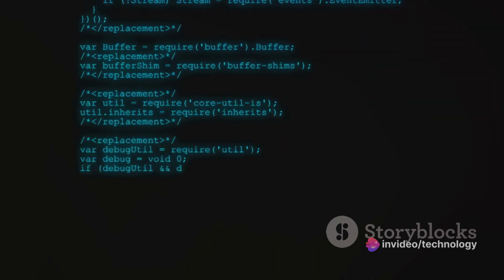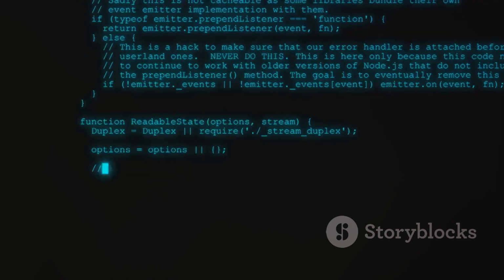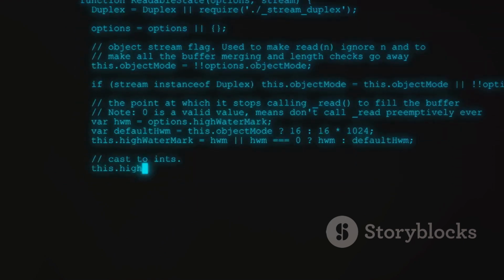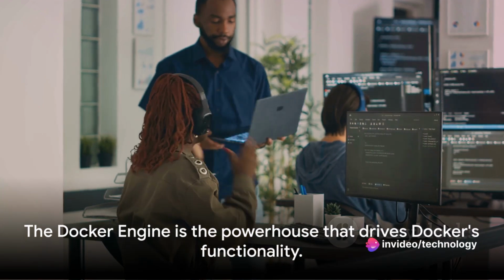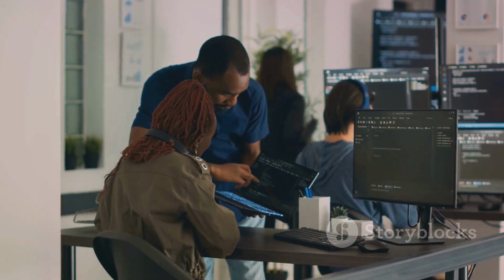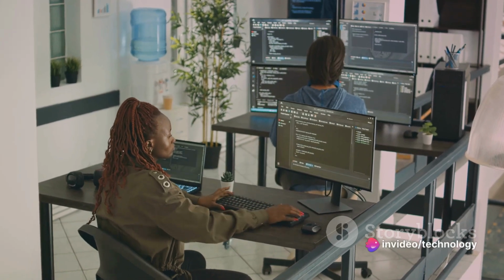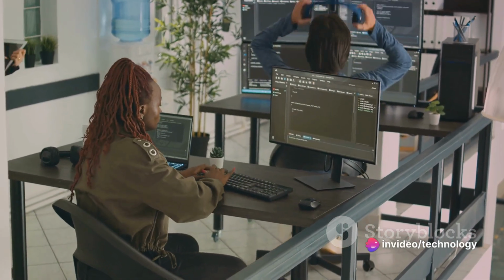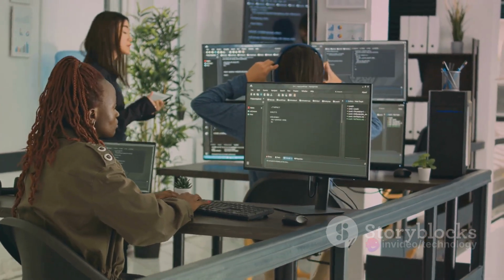Docker Architecture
Docker follows Client-Server architecture, which includes the three main components that are Docker Client, Docker Host, and Docker Registry.

1. Docker Client
Docker client uses commands and REST APIs to communicate with the Docker Daemon (Server). When a client runs any docker command on the docker client terminal, the client terminal sends these docker commands to the Docker daemon. Docker daemon receives these commands from the docker client in the form of command and REST API's request.

Note: Docker Client has an ability to communicate with more than one docker daemon.
Docker Client uses Command Line Interface (CLI) to run the following commands -

docker build

docker pull

docker run

2. Docker Host
Docker Host is used to provide an environment to execute and run applications. It contains the docker daemon, images, containers, networks, and storage.

3. Docker Registry
Docker Registry manages and stores the Docker images.